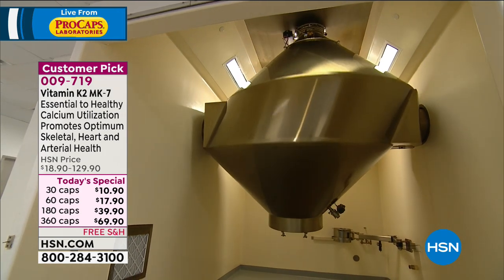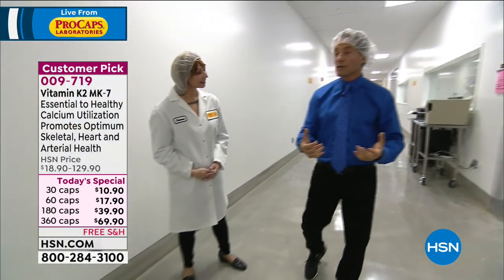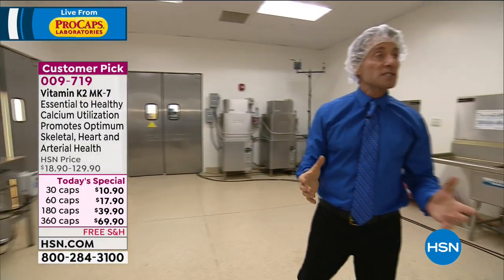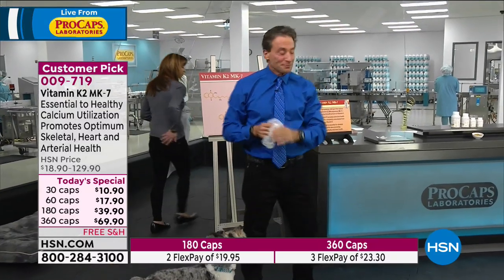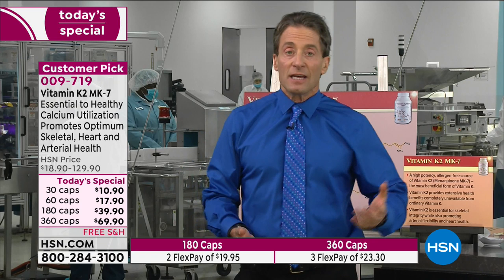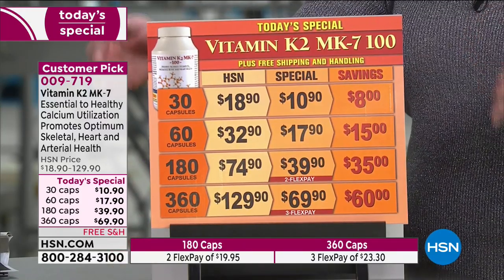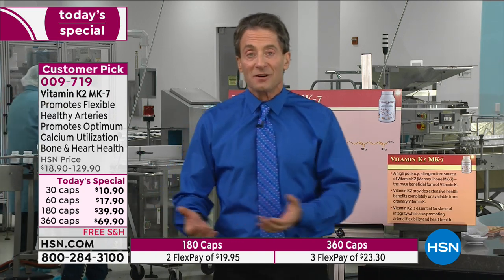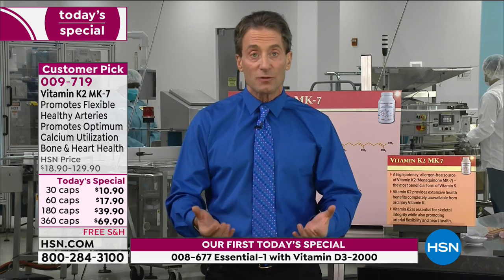Vitamin K2 MK7 100 Complex 30 Capsules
Andrew Lessman Vitamin K2 MK7 100 Complex
Andrew Lessmans Vitamin K2 MK7 100 provides a highpotency blend of Vitamin K in the form of Vitamin K1 (Phytonadione) and, most importantly, as Vitamin K2...